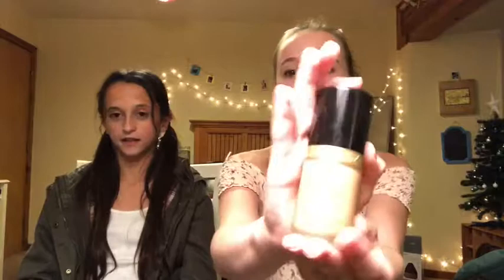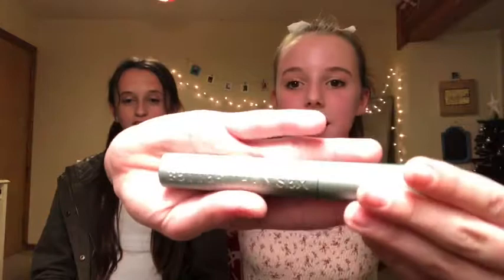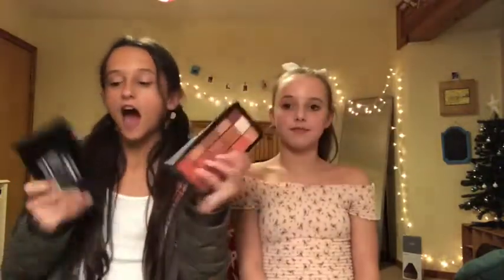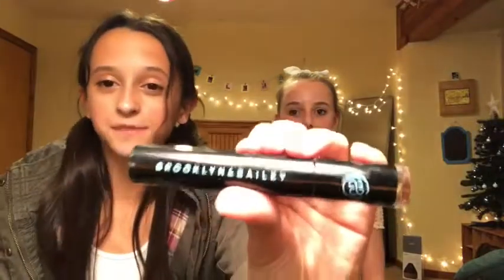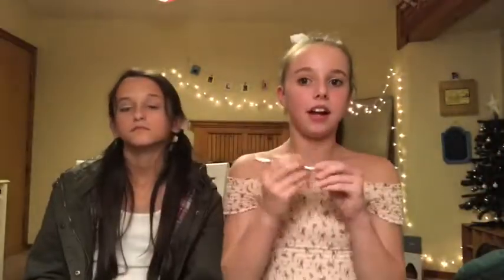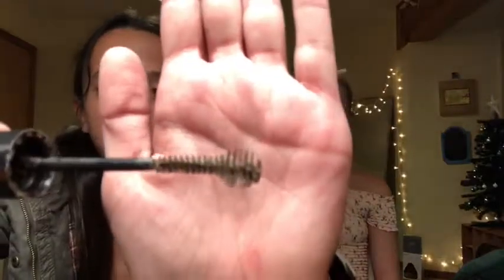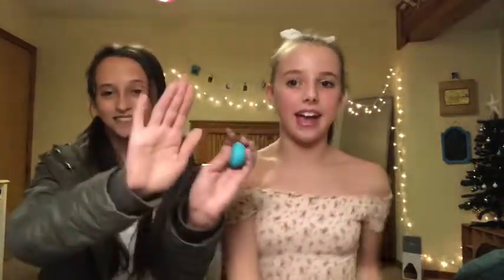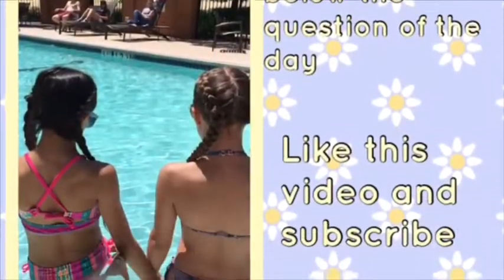What’s in our makeup bags? ~ Banana Crew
Get an inside look of we put on your faces